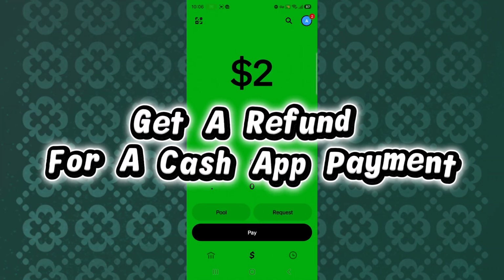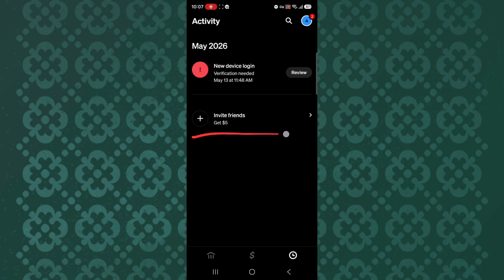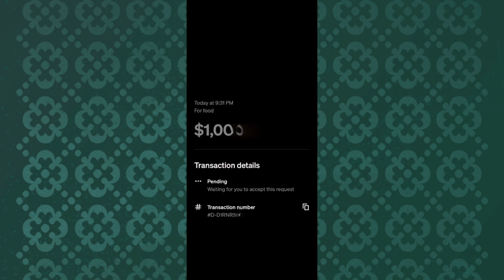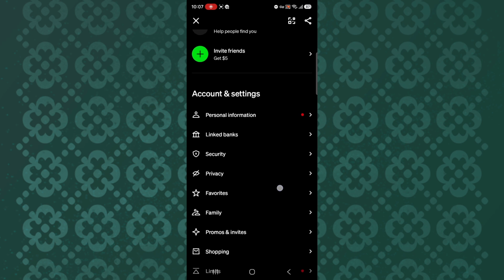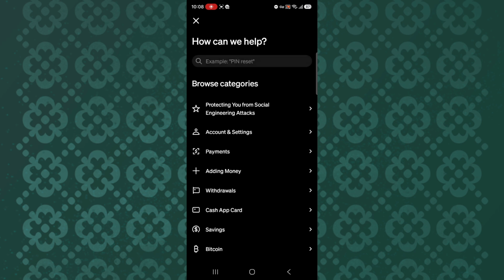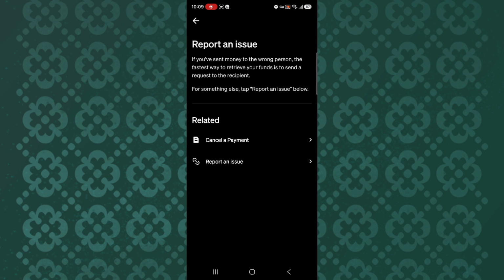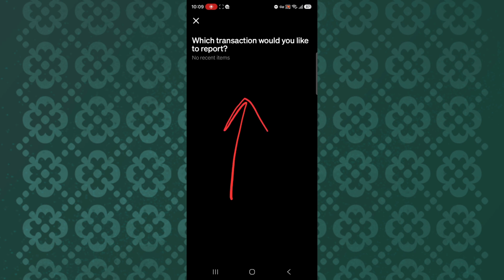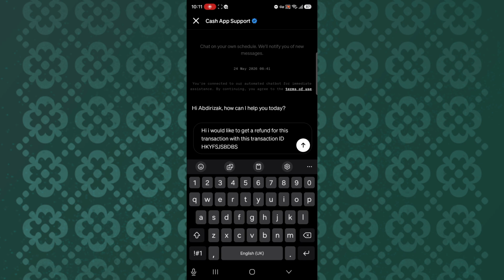How To Get A Refund For Cash App Payment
In this tutorial I will show you How To Get Money Off Stocks On Cash App